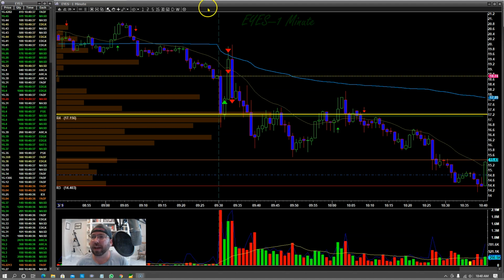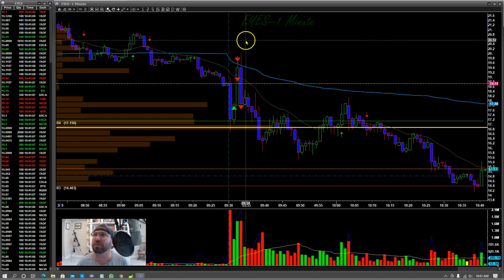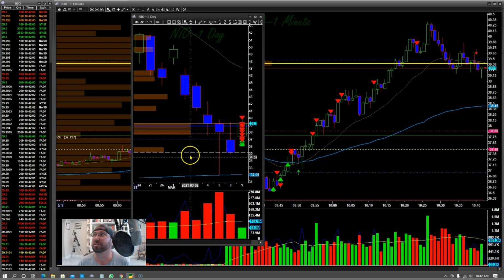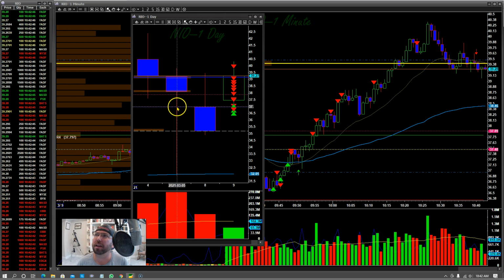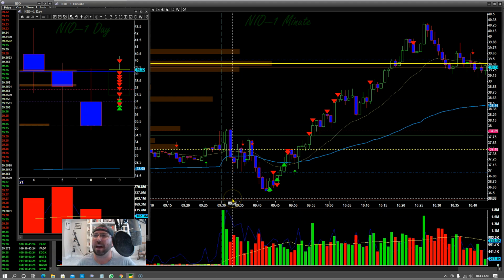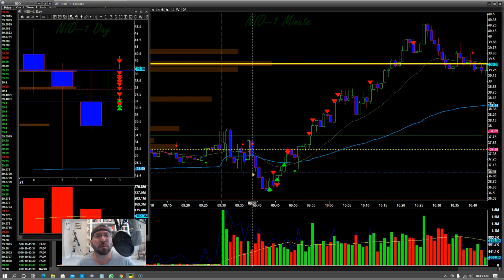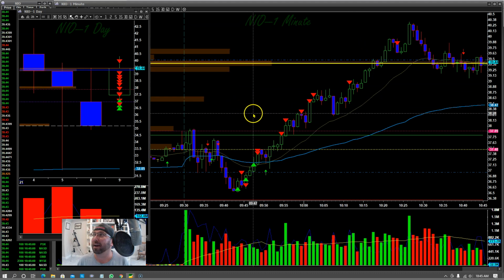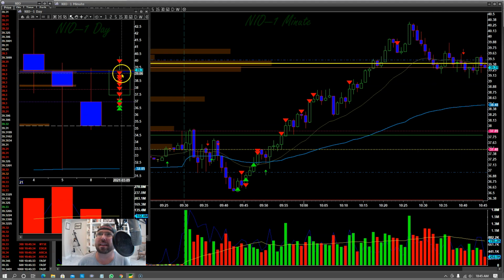Thor's Day Trading RECAP - Failed Expansion trade on $NIO